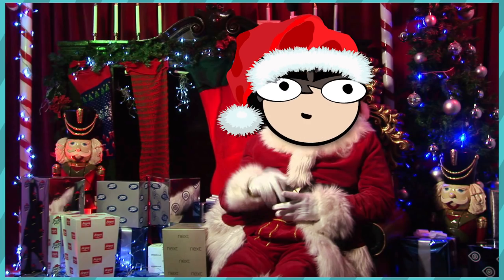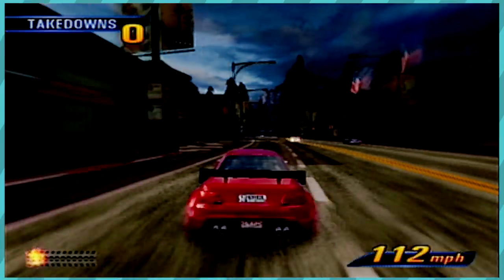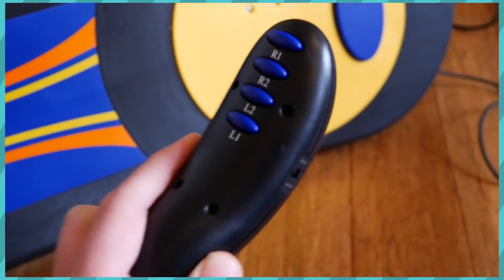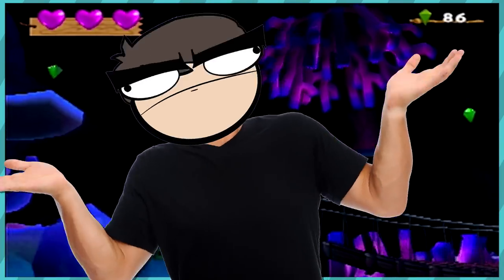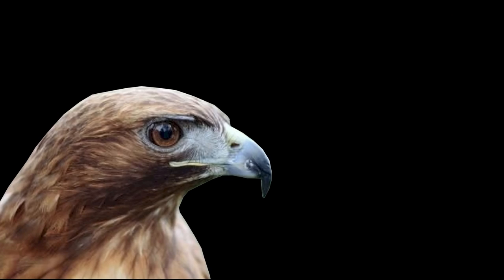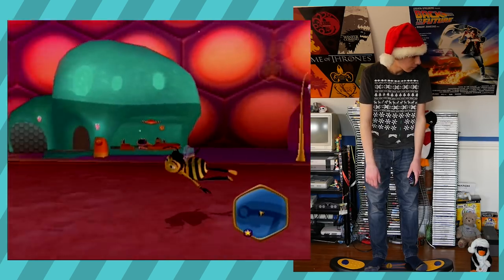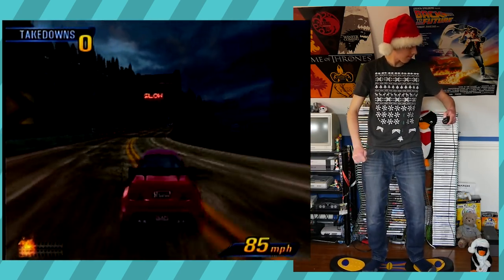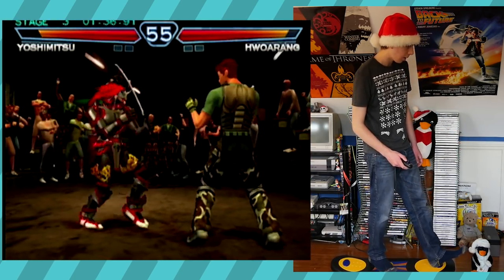Playsation 2 Snowboard Controller?! (Thrustmaster Freestyler) - Snooping Turtle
It's the holiday season which means we are gonna try out a Playstation 2 Snowboard Controller! Whats the worst that could happen?
I mean yeah, I could fall off and break my neck, but I didnt so... So thats good.

Channel branding done by the wonderful PrimeHylian, check him out!